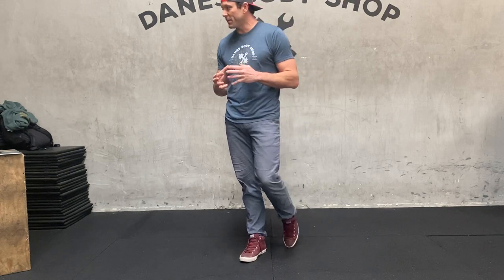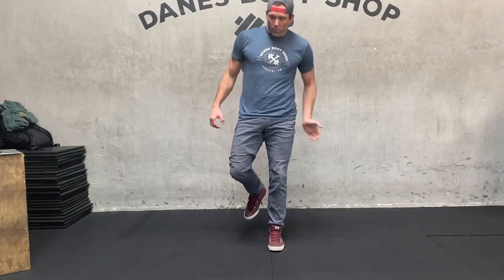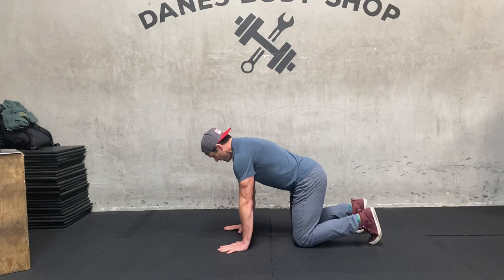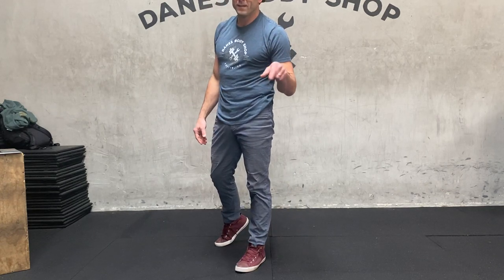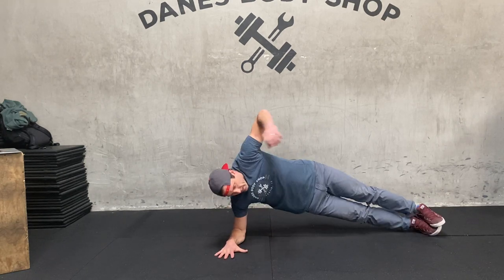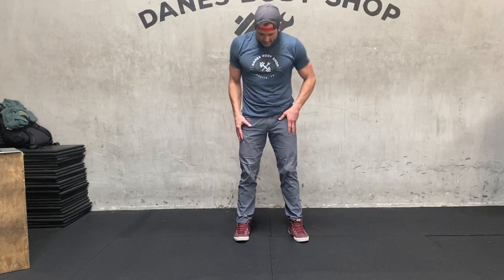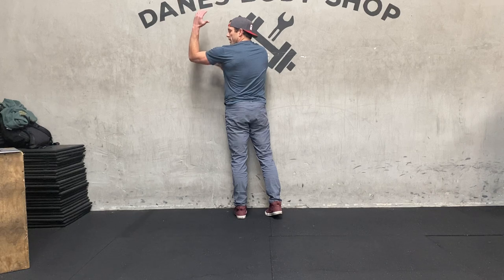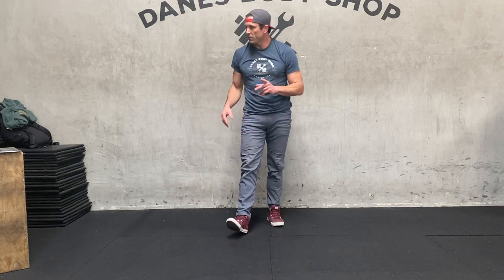Free Home Workout #1 with Dane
Dane takes us through the first ever DBS ONLINE COACHING workout delivered on 3/23
WORKOUT CREDIT: Courtesy of JGW
wu: 8min
50m jog / or 15sec (in place jog)
5x Air Squats
5x RDL L/R
3x Push-Ups

EMOM: 12min
5x Atomic Thruster
4x Sprawls
3x Reverse Lunges L/R
2x Burpees

Core Crusher 3000, 1-10
Hollow Body Crunch
Seated Knee Tucks
Superman
Side Plank Raise L/R
Alt Toe Touches L/R

*50m run between rounds / or 15sec (in place jog)

Fusion: 2rds
3x Windmill L/R
Chest Opener L/R 30s
Child’s Pose 30-60s